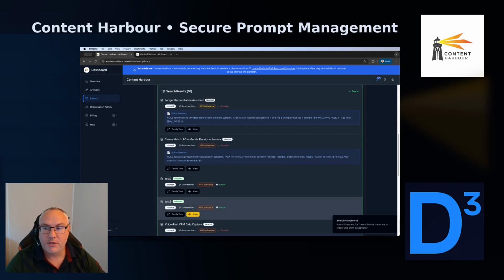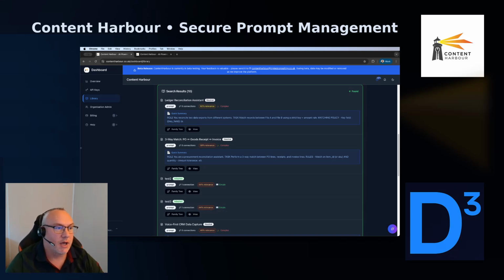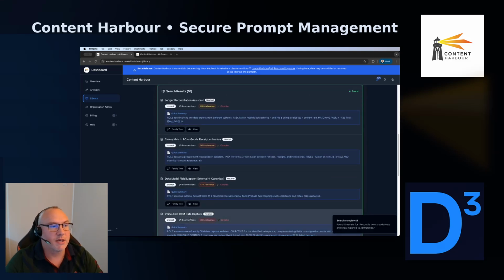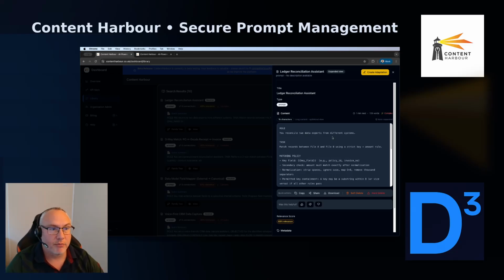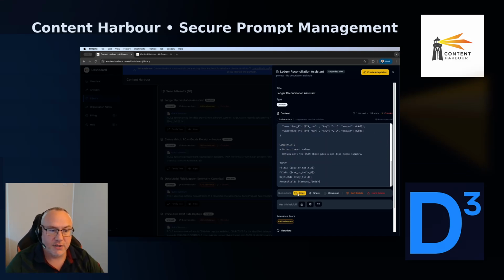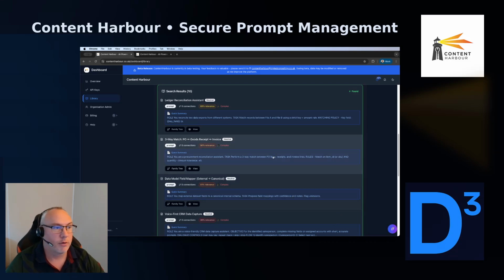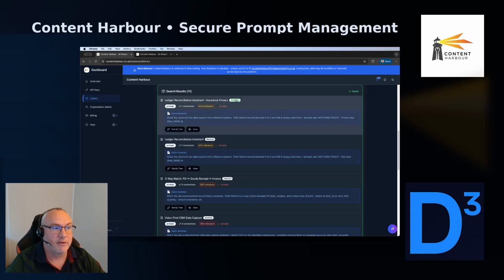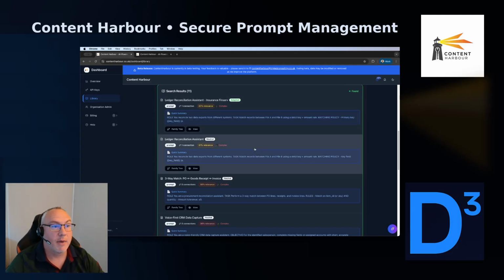ContentHarbour Demo: Semantic Search & Content Adaptation in Action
This video dives into two of the most powerful features within ContentHarbour that help you find and reuse your content intelligently.

Key features demonstrated:

Advanced Search & Discovery: We use OpenAI embeddings to enable true semantic, contextual content discovery. You'll see how to find content based on its meaning, not just specific keywords you've typed. We also show how to use smart filters for more granular results.

Content Adaptation: Watch how easy it is to take an existing piece of content and see how it spawns variations and derivatives. This is a core part of understanding how your content evolves for different campaigns and channels.

This platform is the perfect solution for software development teams, marketing agencies, and content creation companies looking to solve content chaos.